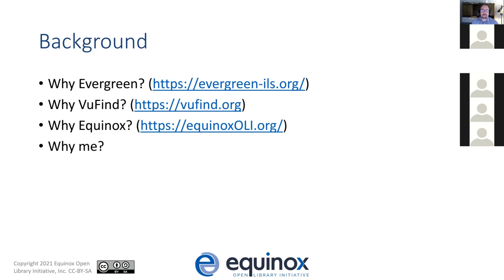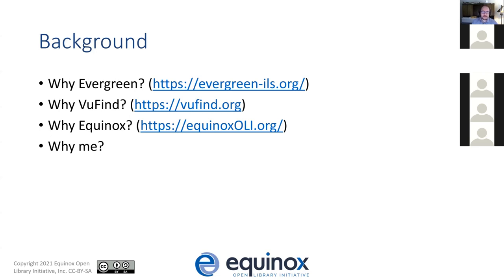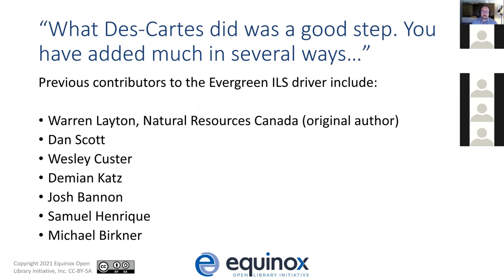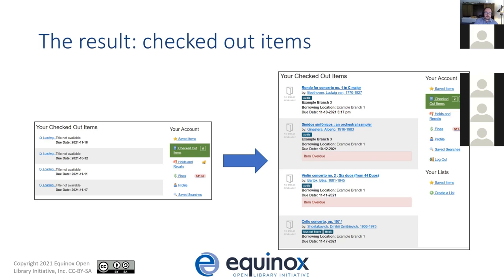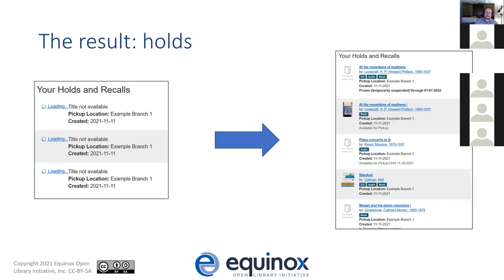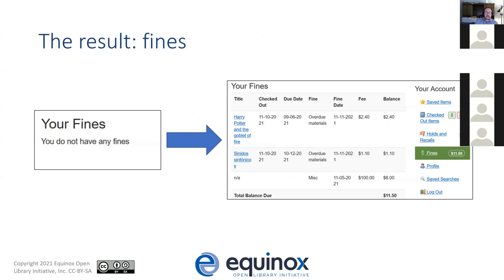Updating the VuFind® ILS Driver for Evergreen - Galen Charlton, Equinox Open Library Initiative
Equinox Open Library Initiative is working on updating the 2009-vintage Evergreen ILS driver to support recent versions of the Evergreen ILS. During this presentation, recorded during the 2021 VuFind® Summit, Galen Charlton, Implementation and at IT Manager at Equinox:

- Presents the updates made to the VuFind® Evergreen ILS driver
- Outlines a future direction for the driver to have it use Evergreen's API
- Discusses the implications for the VuFind® driver of Evergreen's approach to managing access to sensitive patron information
- Shares our experience as a nonprofit organization that supports open source software for libraries and invites feedback on our contributions as we branch out into VuFind®

This presentation presents VuFind® as a front end for Evergreen and is suitable for developers seeking technical information on developing ILS drivers for VuFind® and all interested in learning about using VuFind® with Evergreen.